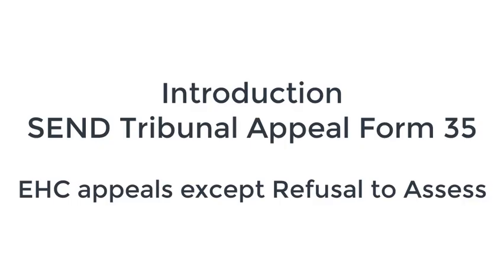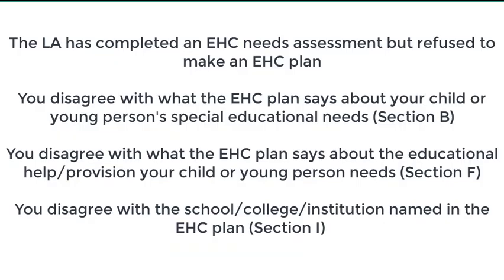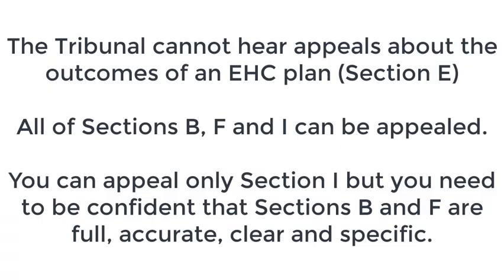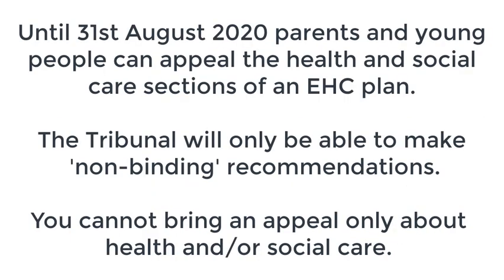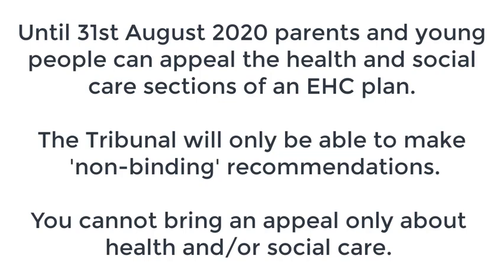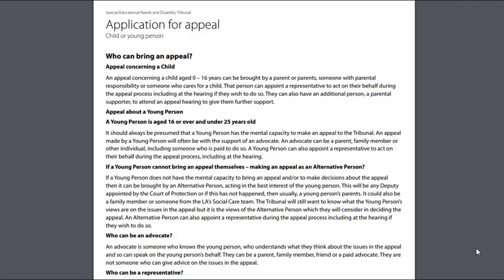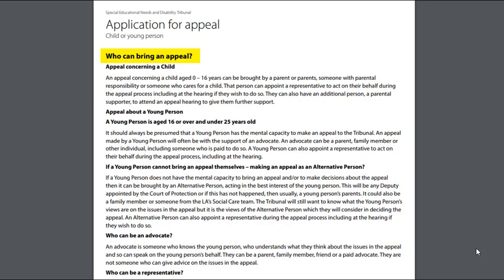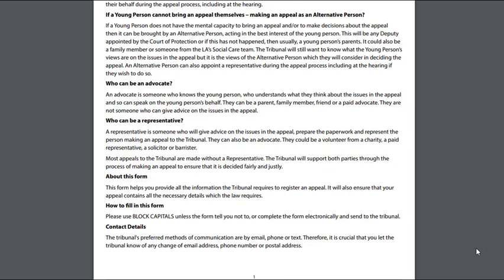SEND Tribunal Appeal Form 35 Introduction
Short introductory video about SEND Tribunal appeal form 35.